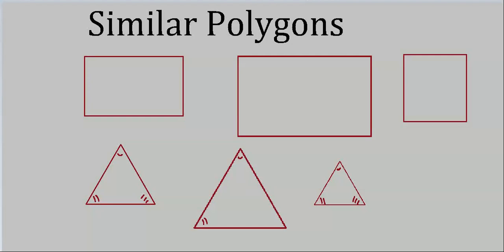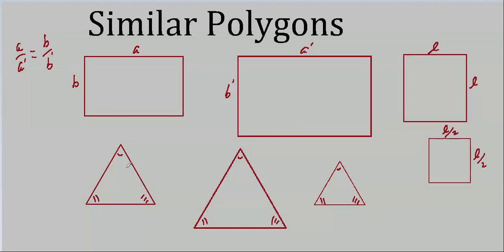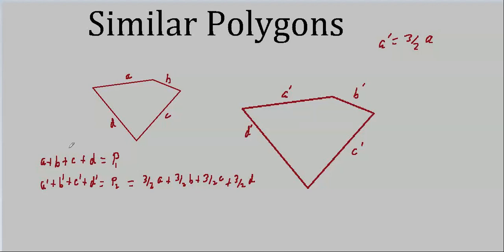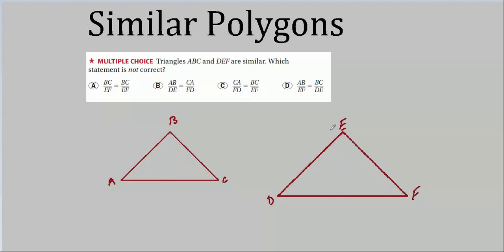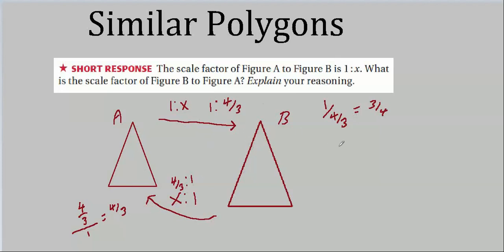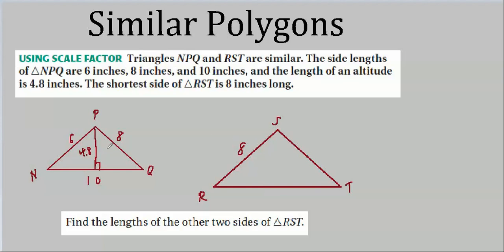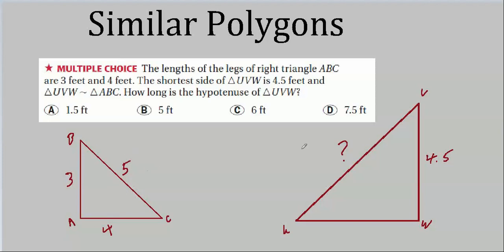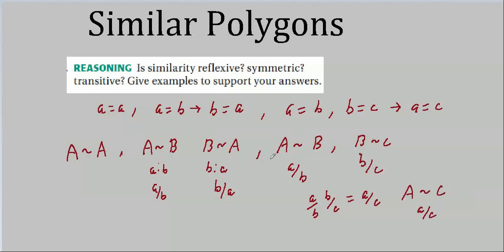ch6-3 Similar Polygons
Use Similar Polygons